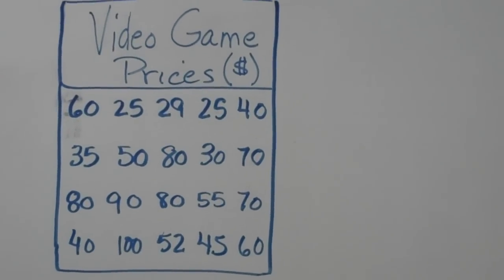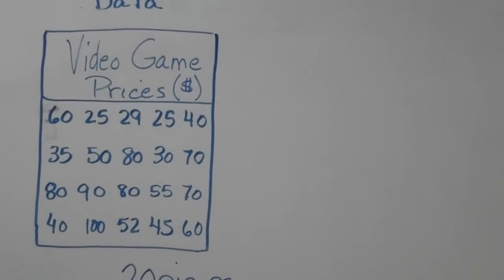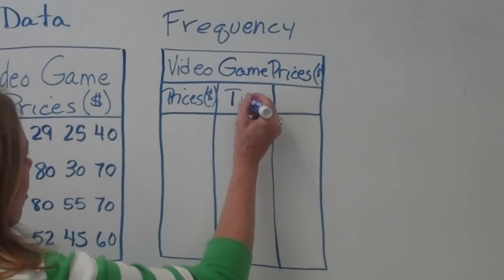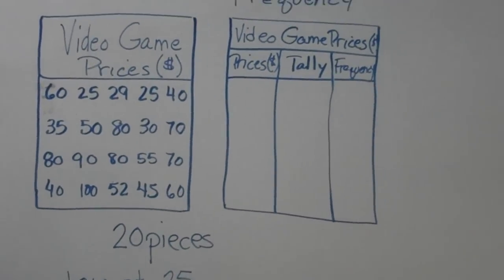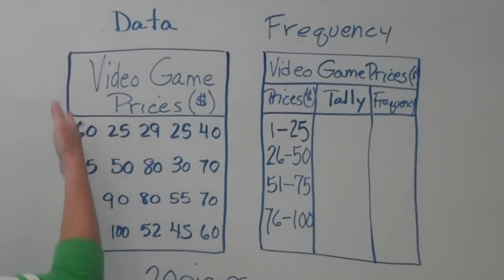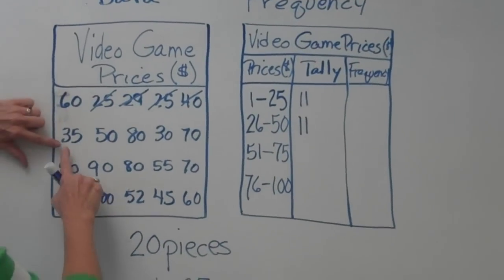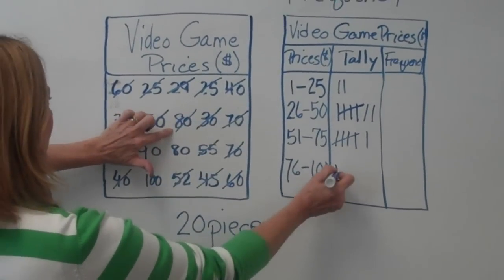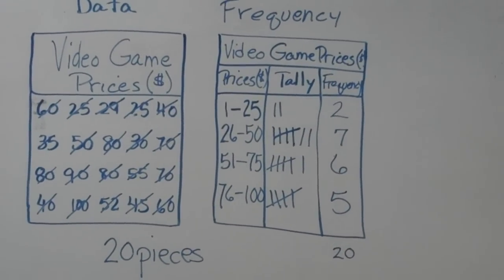Frequency Tables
A math lesson from Sophia Academy.